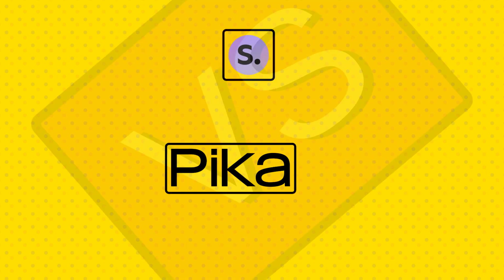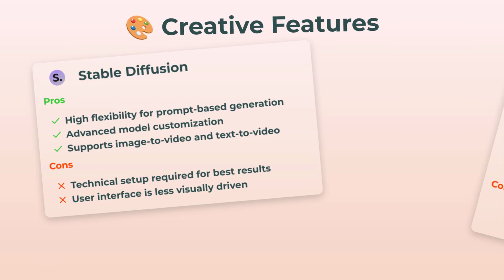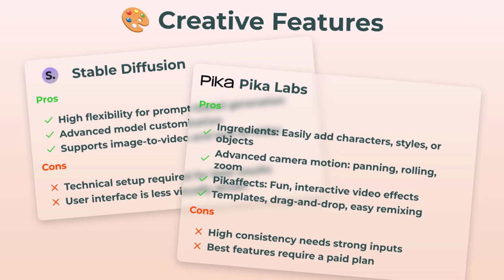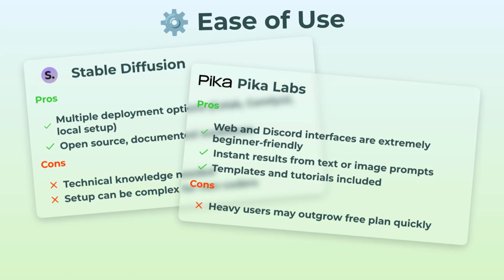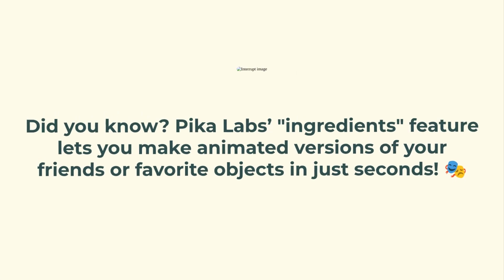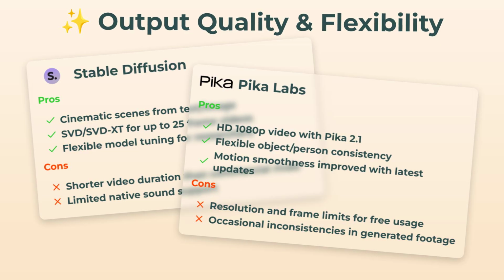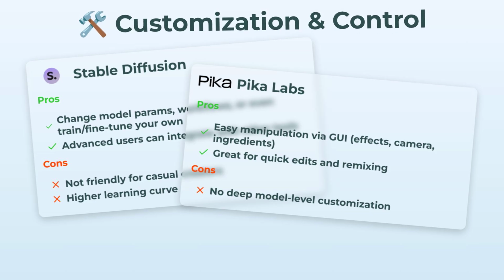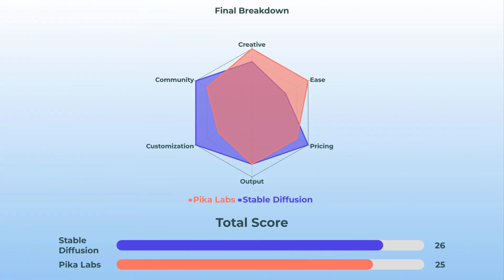Stable Diffusion vs Pika Labs Comparison | Best AI Video Generator 2025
In this comprehensive tutorial, we compare Stable Diffusion and Pika Labs—two leading AI tools for content creation in 2025. Whether you're interested in generating stunning images or creating high-quality AI videos, this video covers everything you need to know.

Timestamps:
00:00 Introduction & Overview
01:20 What is Stable Diffusion?
03:40 Pika Labs Explained
06:10 Features Comparison: Image vs Video Generation
09:30 Supported Platforms: Desktop, Web, Cloud
12:15 Pricing & Accessibility
14:00 Demo: Workflow & Outputs
17:20 Pros, Cons, and Use Cases
19:30 Which Should You Choose in 2025?

We'll walk through key features, ease of use, integration options, and real-world demos to help you make an informed decision. Both Stable Diffusion and Pika Labs support desktop and web platforms, making them accessible to creators, artists, and professionals alike.